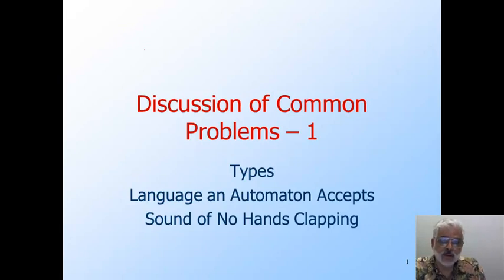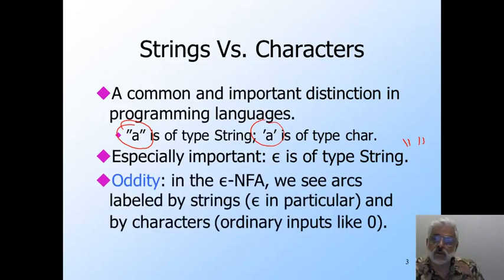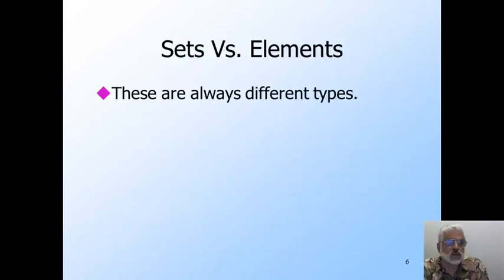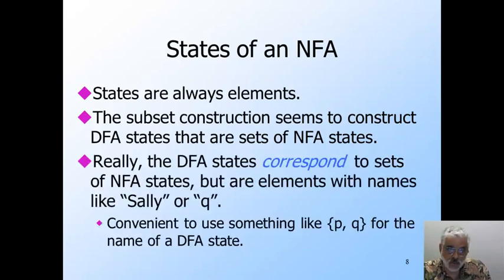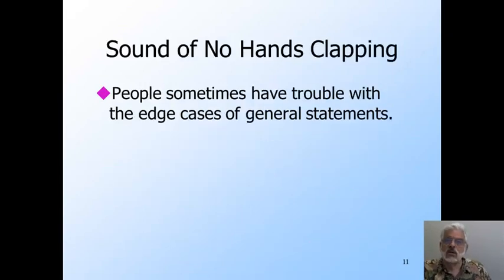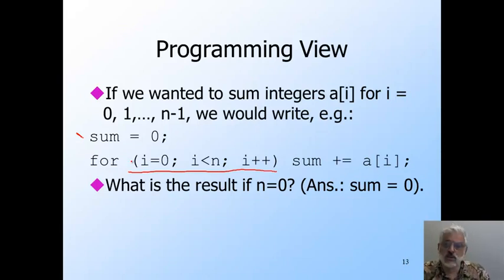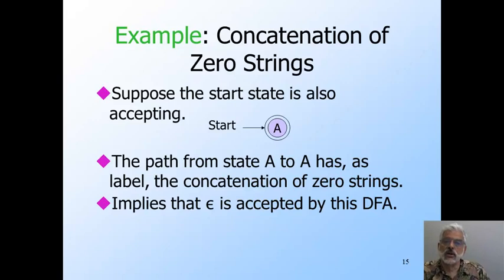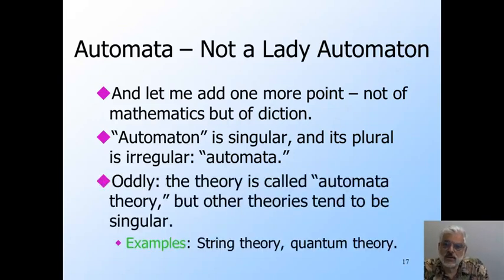Video 23 | Discussion of Common Problem Part 1